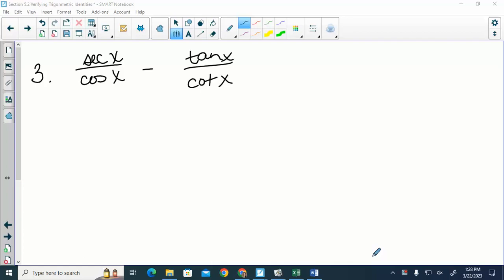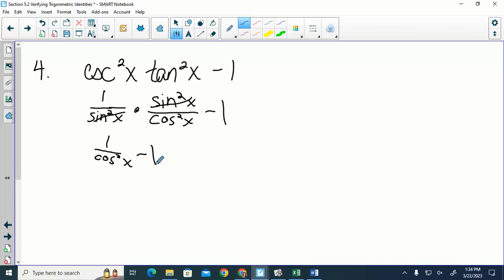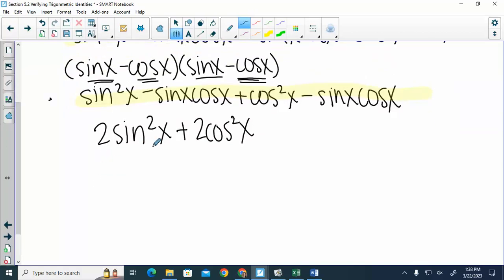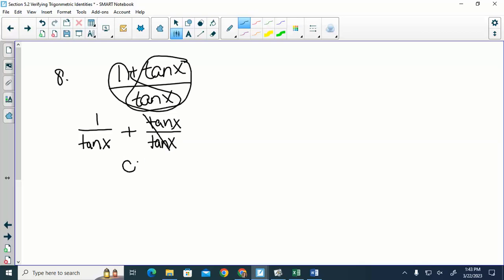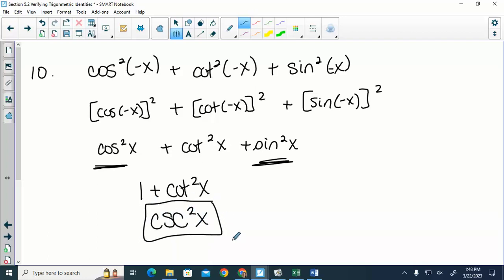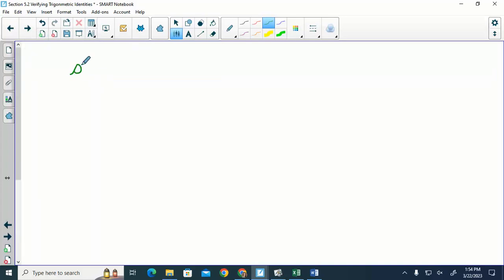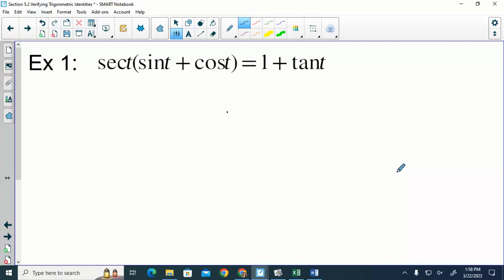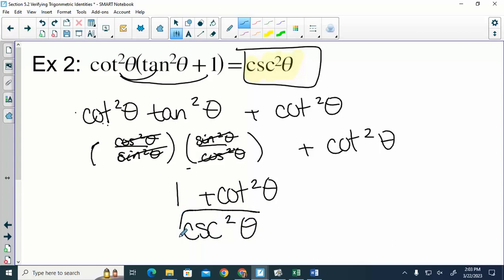Section 5 2 March 22